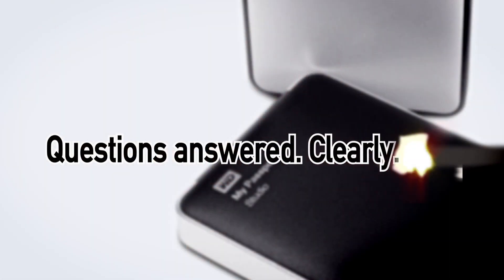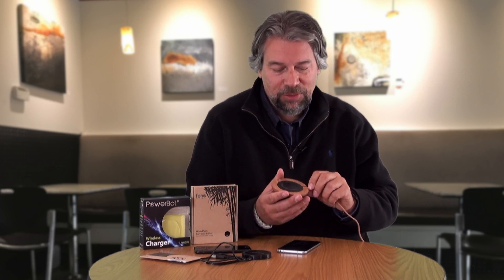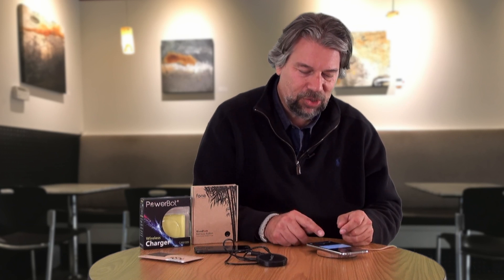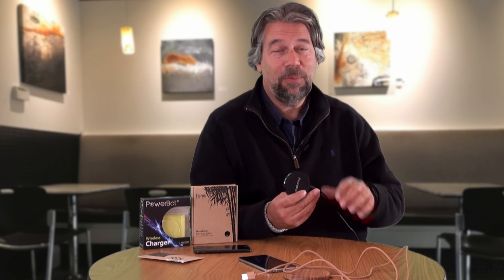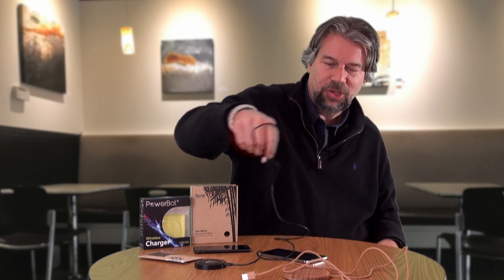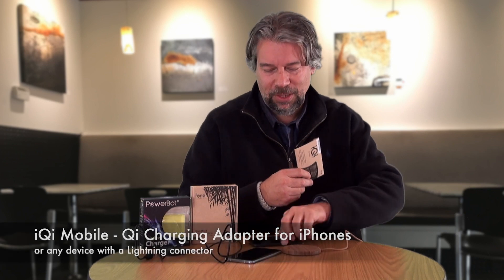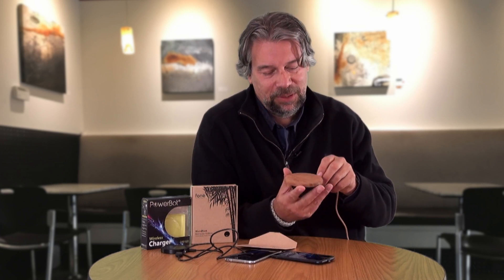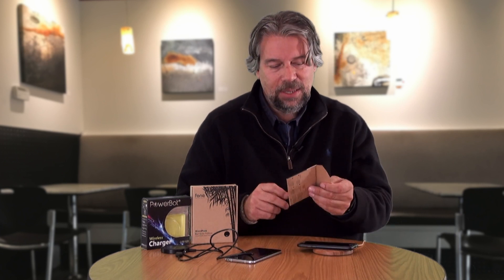The Best Qi Charging Devices - Roundup and Comparison Review!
Got an Android phone like an LG V30, Motorola Droid or Samsung Galaxy S8, or one of the cool new Apple iPhone 8 or iPhone X units that support wireless charging? Welcome to the world of Qi charging. First off, it's pronounced "chee", not "key" or "que-eye". And if you're curious, yes, the charging base units themselves do need to be plugged in; it's not magic. :-)

In this review, tech expert Dave Taylor of checks out two Qi charging bases, from PowerBot and FoneSalesman, along with a slick little iQi Mobile Qi charging adapter for older iPhones with lightning connectors.

PowerBot Qi Charger

Fone Salesman WoodPuck Qi Charger
iQi Mobile Lightning Charger Adapter for iPhone